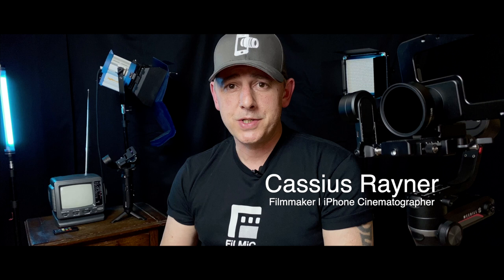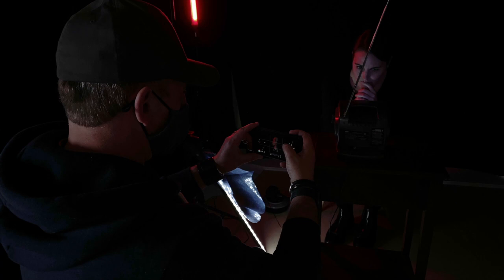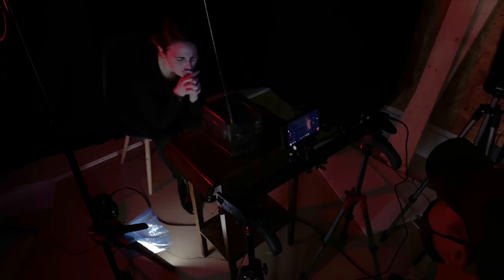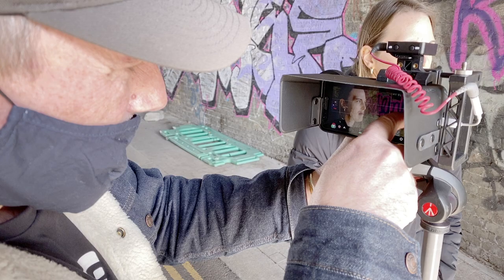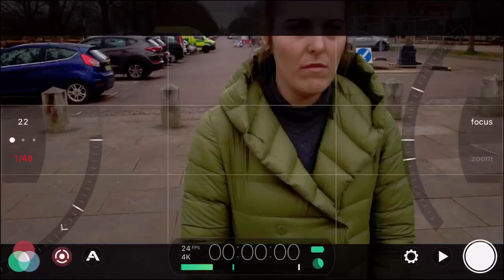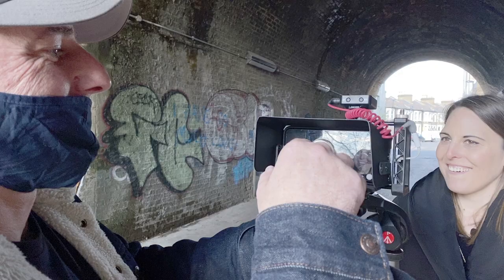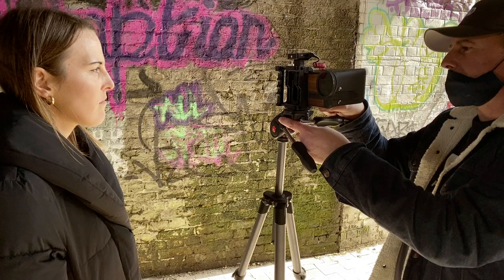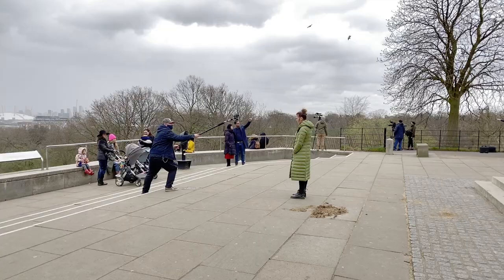Mobile Filmmaking with Cassius Rayner - Episode 11: Filming with an iPhone 8+ and FiLMiC Pro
Think you need the latest technology to make professional-looking content? Award-winning mobile filmmaker Cassius Rayner will make you think again in this episode when he goes old-school to show you how to get the most out of your iPhone 8+ with FiLMiC Pro in Episode 11 of "Mobile Filmmaking with Cassius Rayner!"

FiLMiC Pro: Empowering the Next Generation